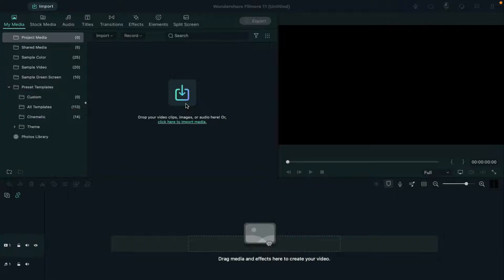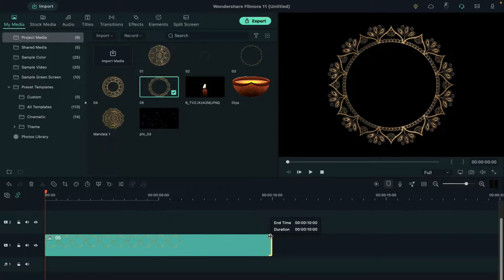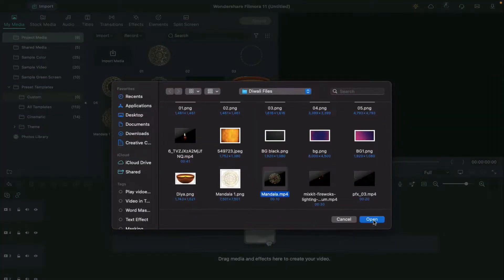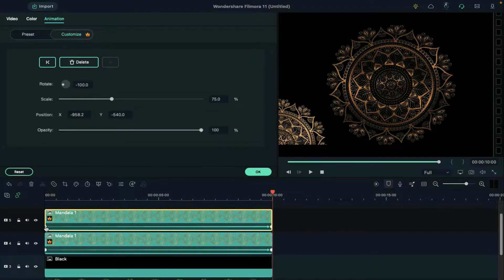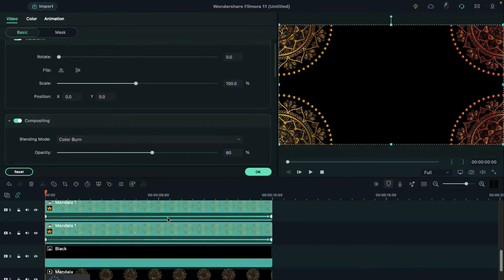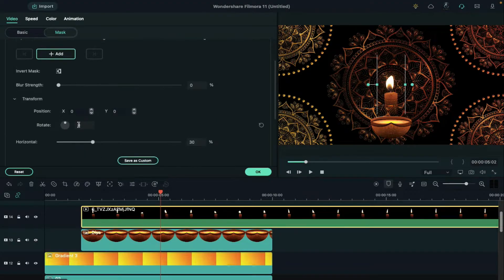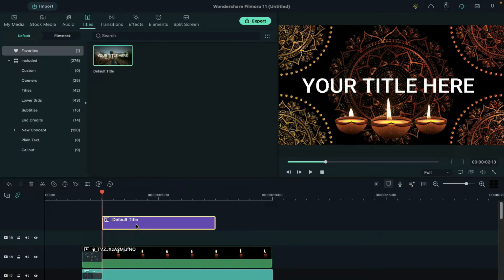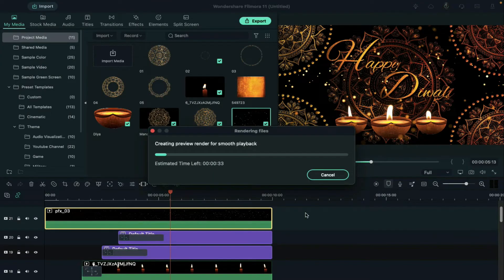Diwali Template in Filmora | Filmora Video Templates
Hey Guys, Abhishek here In this filmora tutorial video, I will show you how to create a Diwali template in filmora. Also, I am sharing 3 Diwali wish templates which you can download
You can use your videos and images in one template. You can create Filmora video templates very easily. Just watch this filmora video template tutorial to create a Diwali template in filmora or festival template in filmora.